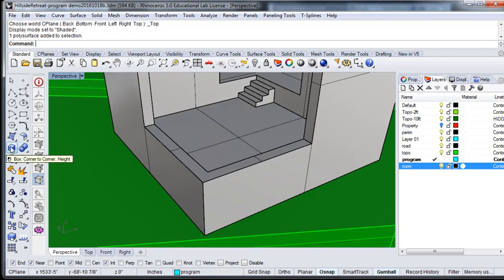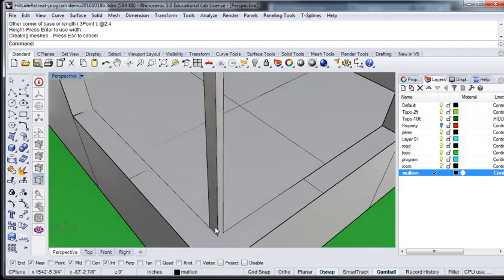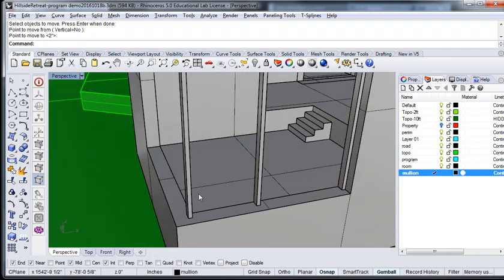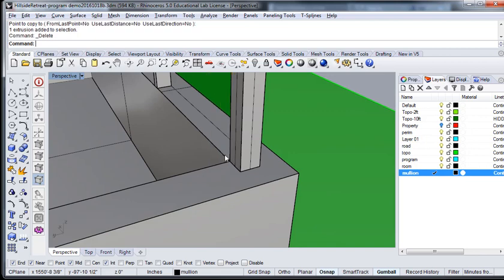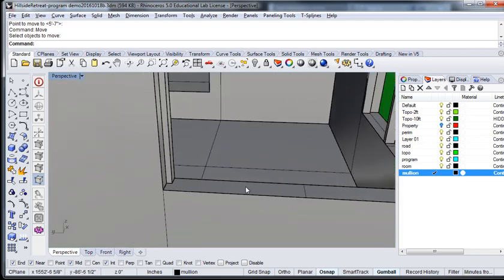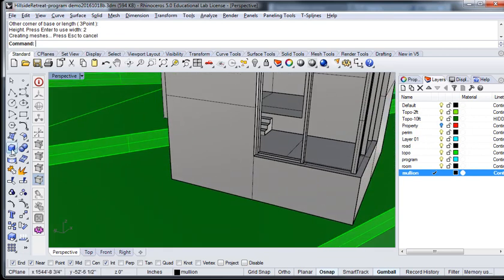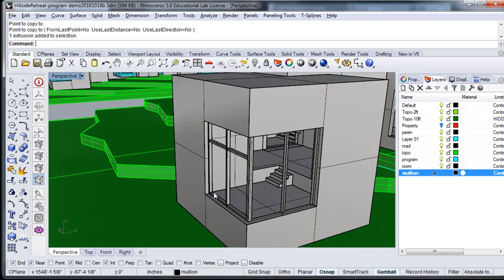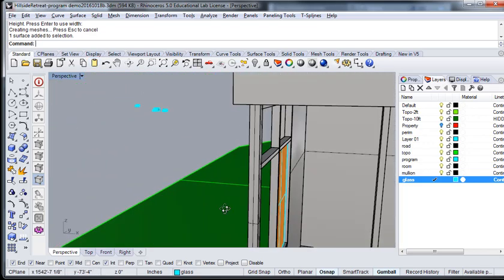ARCH121 w08d1 15 Hillside Mullion and glass